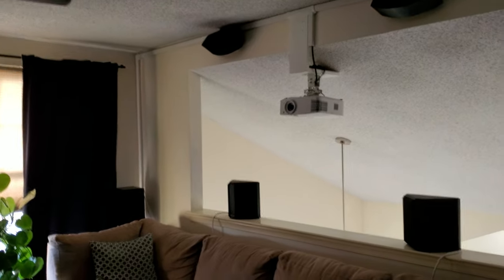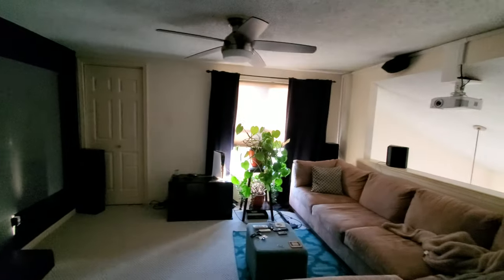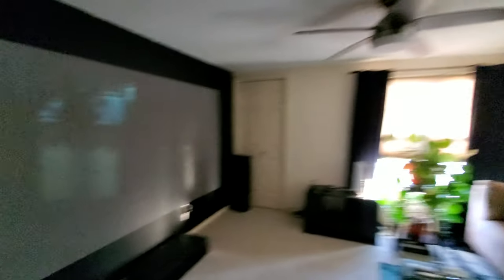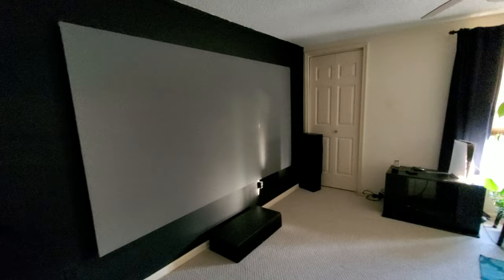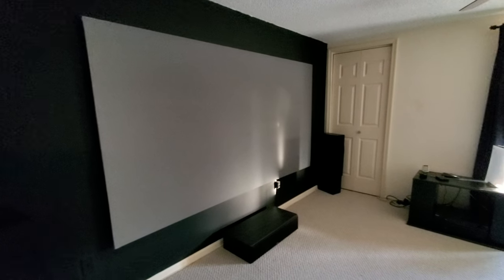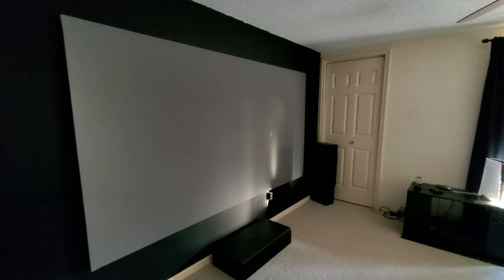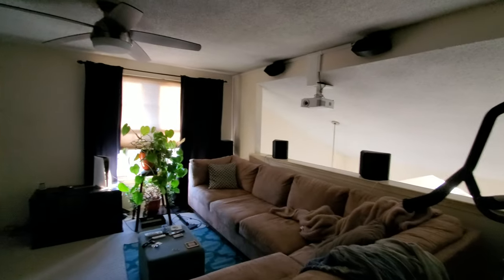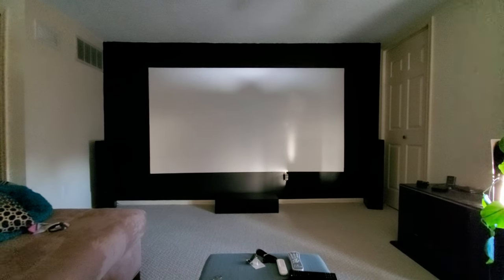A LITTLE BIT OF INFO ON THE LUXINI PROJECTION SCREEN MATERIAL & THE OPTOMA UHD50X PROJECTOR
LUXINI PROJECTION SCREEN MATERIAL IS $59 FOR THE LARGEST SIZE WHICH IS 133" FOR NO LARGER THAN A 124" 16X9 BORDERLESS SCREEN.
PROJECTOR USED - OPTOMA UHD50X
13.9 FT.  BACK FROM THE SCREEN

FOR LONG THROW PROJECTORS!  NOT RECOMMEND FOR ULTRA SHORT THROW PROJECTORS!